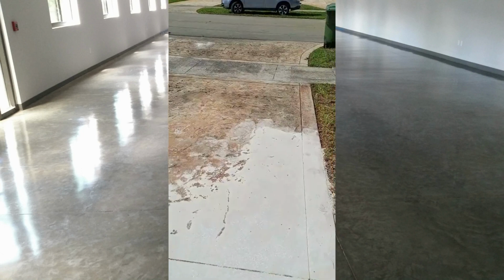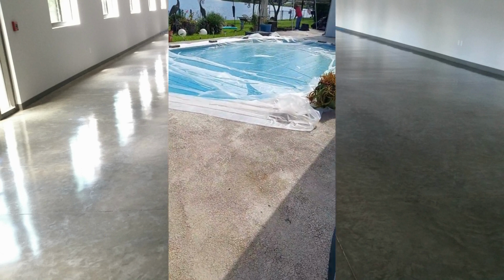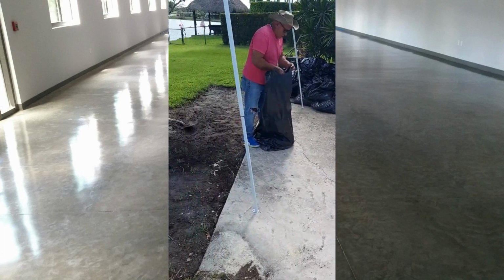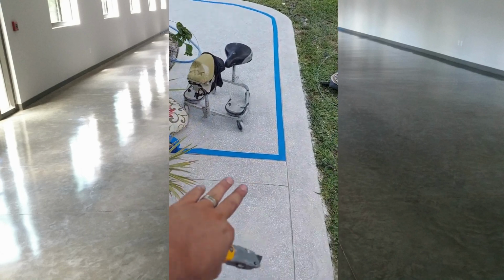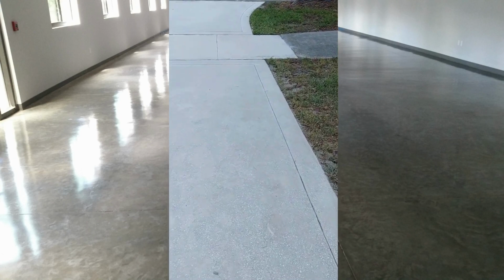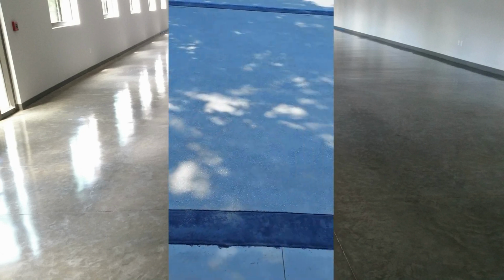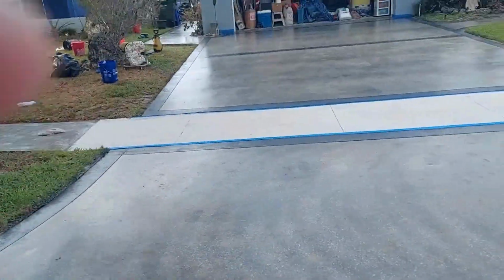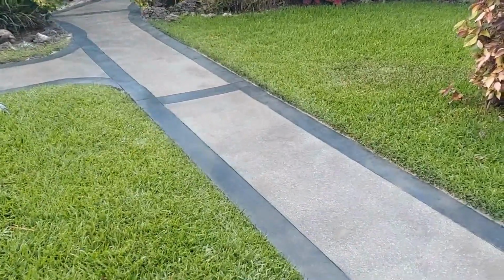Watch how we turn an old stamp concrete into a modern concrete stain driveway with expose aggregate!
In this video you will see how we were able to turn an old concrete stamp with brown color that had been neglected for 8 years  into a brand new look alike modern concrete stain driveway, watch till end to see results and the process.